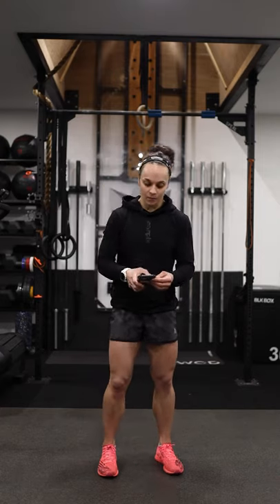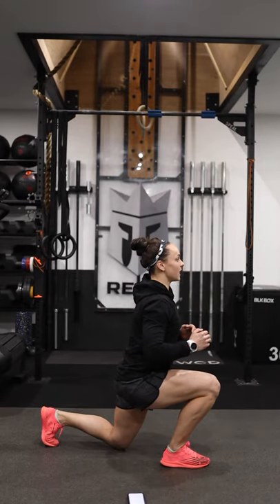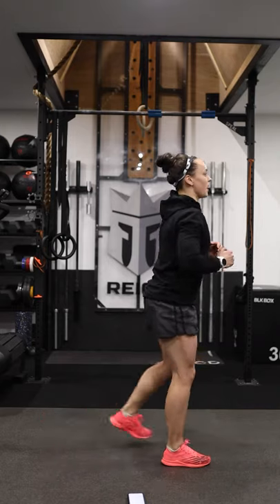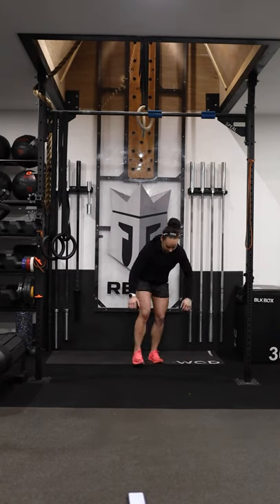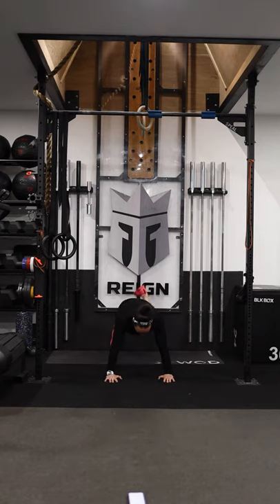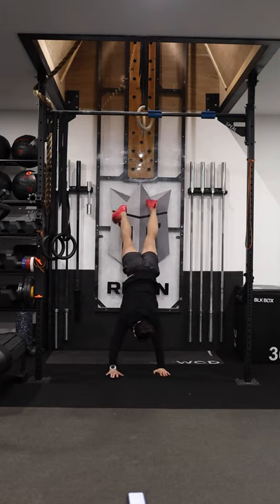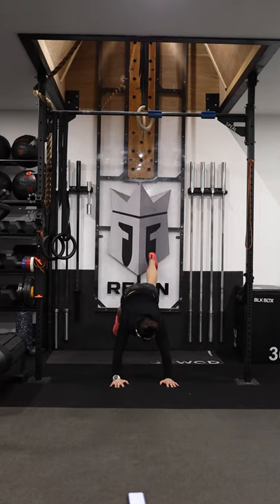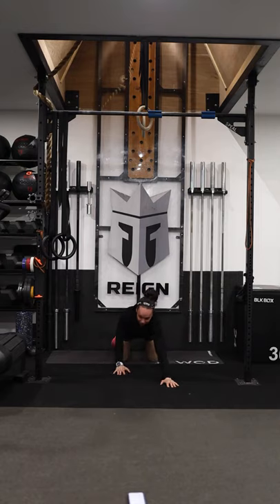Home Alone 3 - Workout 2 is "Descent of Doom"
Workout 2 is "Descent of Doom"

For Time (Fastest is better):

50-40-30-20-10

Reverse Step Lunges

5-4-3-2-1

Wall Walks

Again, you'll need to complete a full round of 50 lunges and 5 Wall Walks before moving on to 40 lunges then 4 Wall Walks and so on.